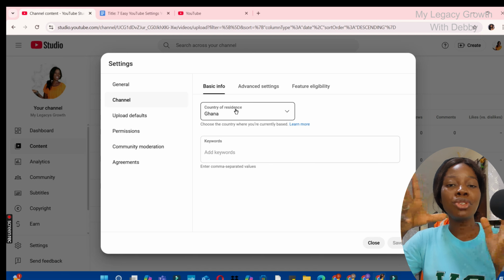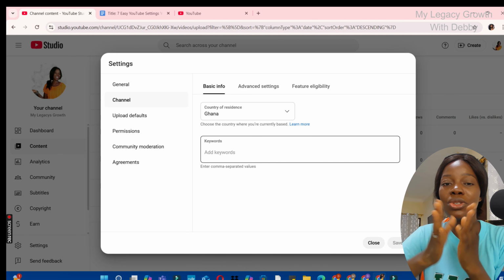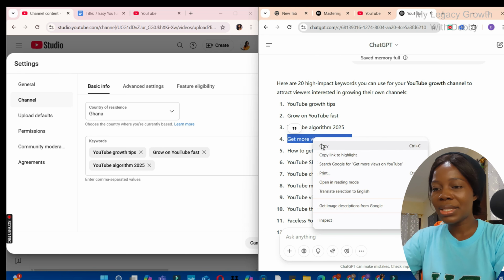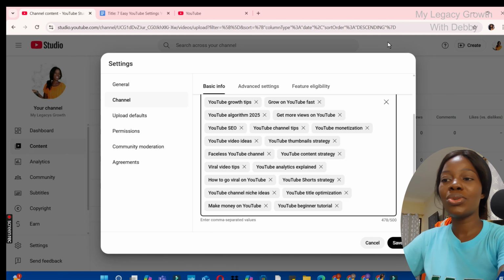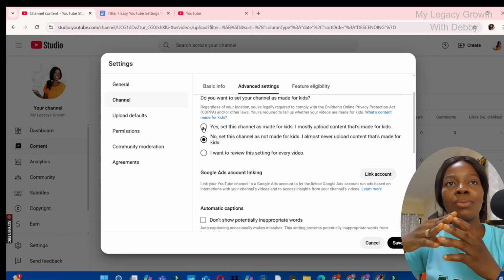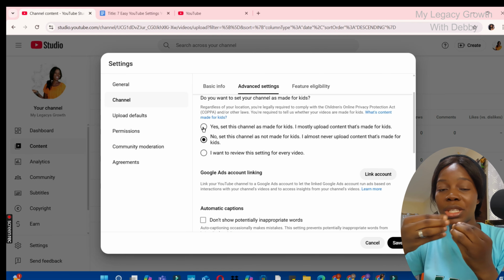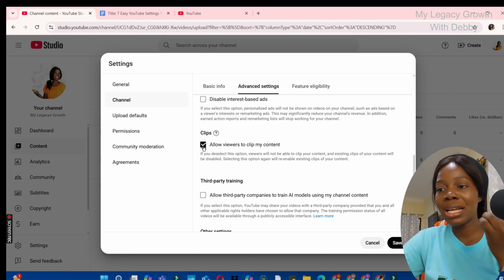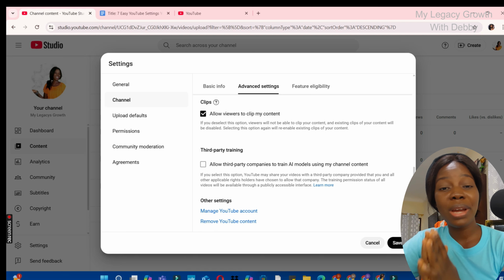No Views? No Subscribers? Fix these 5 Things Now To Get Views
Are you struggling with no views and no subscribers on your YouTube channel? You're not alone. In this video, I break down 5 critical mistakes that are killing your channel growth—and more importantly, how to fix them fast.

Whether you're a beginner or you've been uploading for a while, these tips will help you:

Get more views organically

Improve your click-through rate and watch time

Beat the YouTube algorithm in 2025

Stop wasting time guessing what’s wrong with your channel. Watch this now and start fixing your growth today.

📈 Timestamps:
00:00 - Intro
00:45 - Mistake #1
02:10 - Mistake #2
03:30 - Mistake #3
05:00 - Mistake #4
06:20 - Mistake #5
07:45 - Final Tips